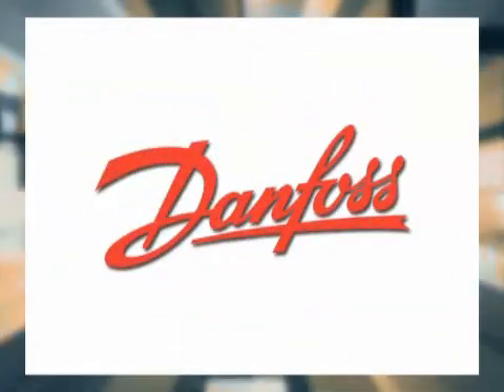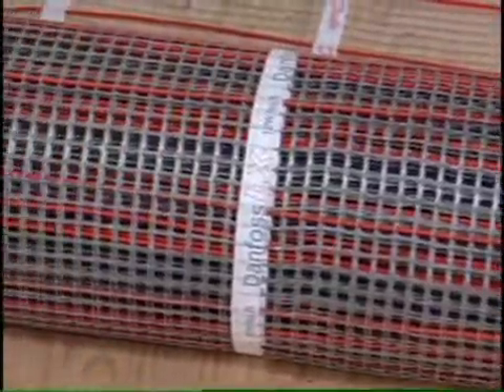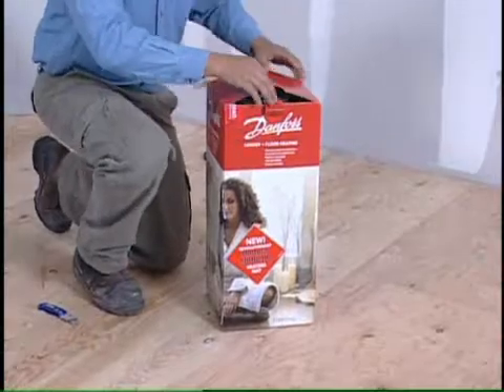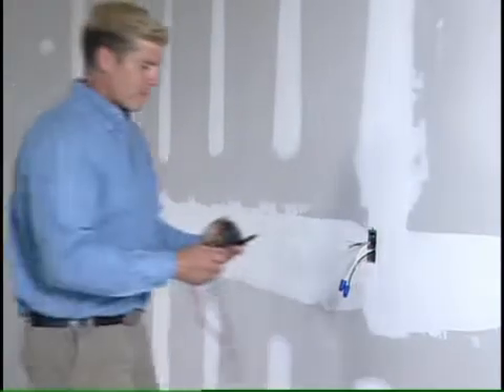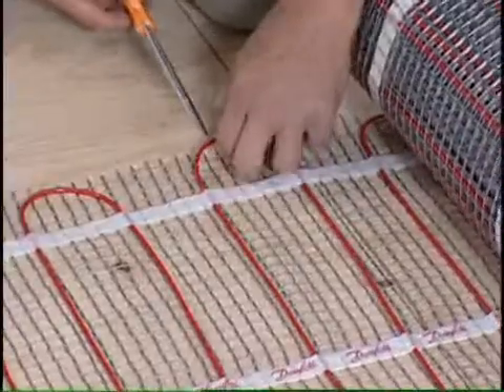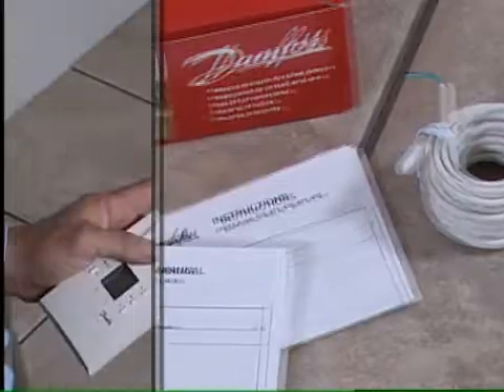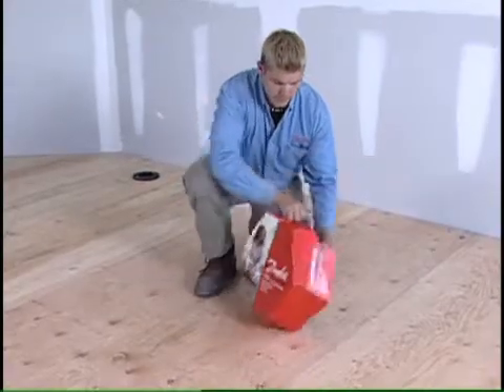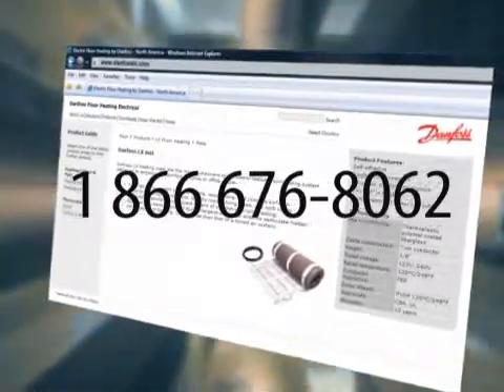Danfoss LX Mat and Cable Installation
This video covers the simple installation process of a Danfoss LX Mat and cable electric heating system and includes installation and operation tips, tricks, and more.